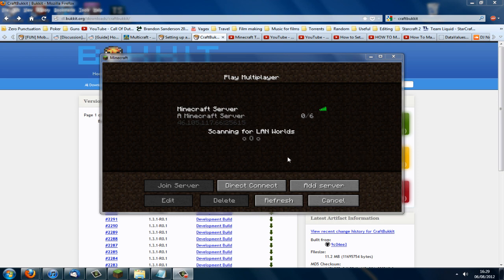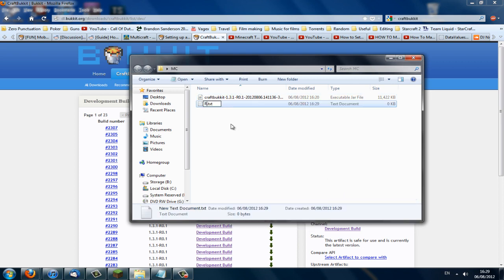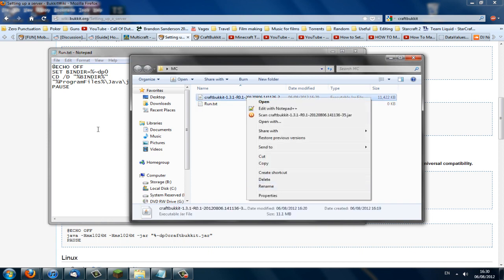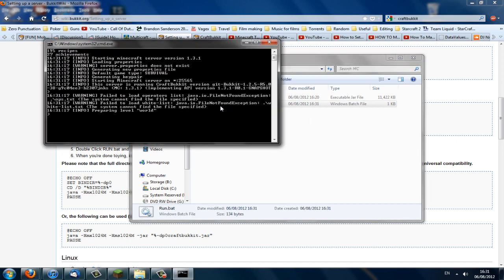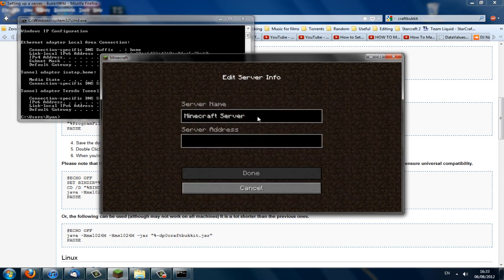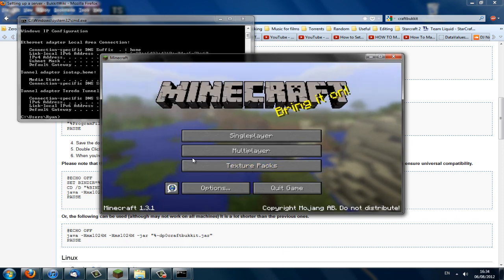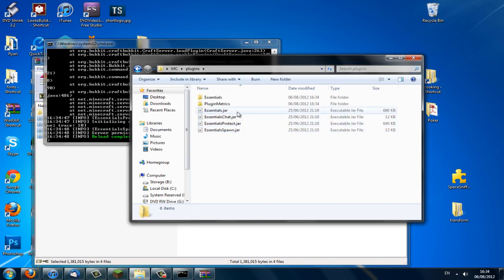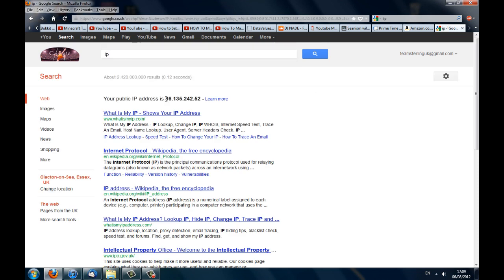Setup Minecraft 1.3.1 Bukkit Server Tutorial + Install Plugins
This is a tutorial on how to setup your own Bukkit server on Minecraft 1.3.1 with plugins.

CraftBukkit: 1.3.1 Dev release

RUN.BAT: ("%ProgramFiles(x86)%" if you have a 64bit OS.)

@ECHO OFF
SET BINDIR=%~dp0
PAUSE

(If you have Java 6 make this the long line: "%ProgramFiles%\Java\jre6\bin\java.exe" -Xmx1024M -Xms1024M -jar craftbukkit.jar)

To find your local IP open Command Prompt (cmd) type "ipconfig" use ipv4 address. e.g.192.168.0.256